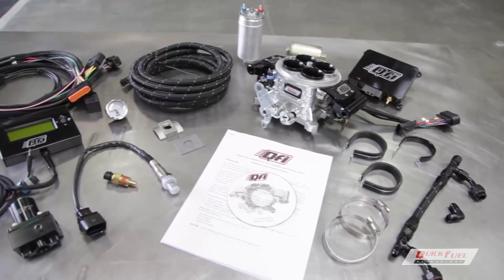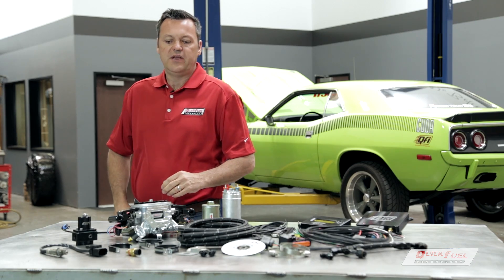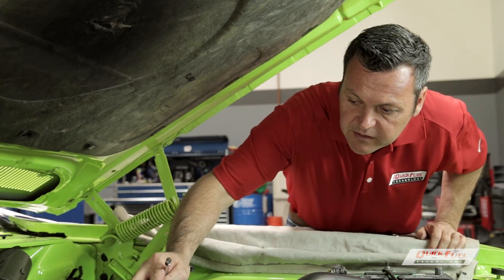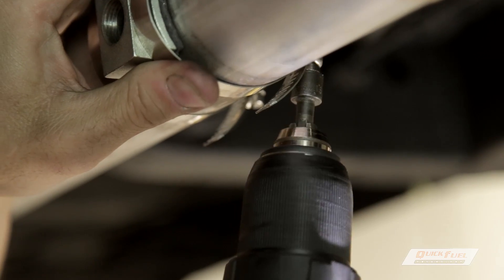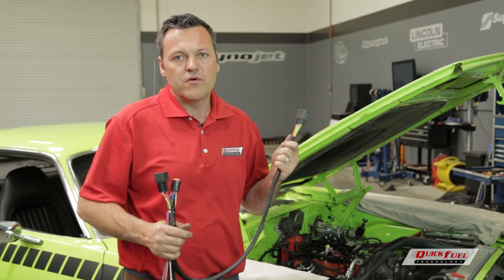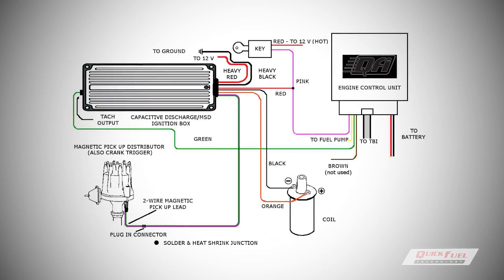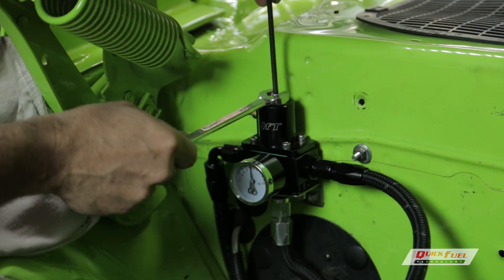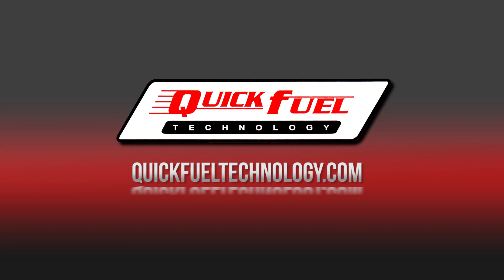Quick Fuel Technology - QFI Installation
Quick Fuel QFi Electronic Throttle Body Fuel Injection System.